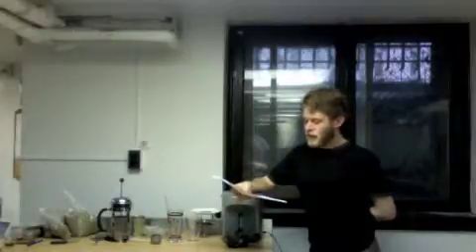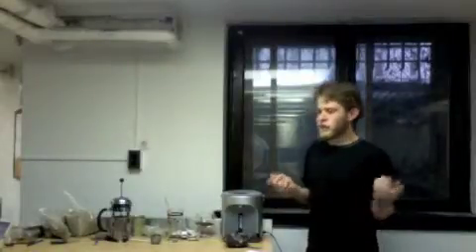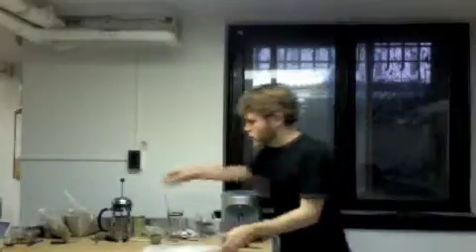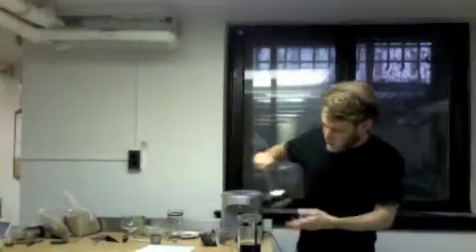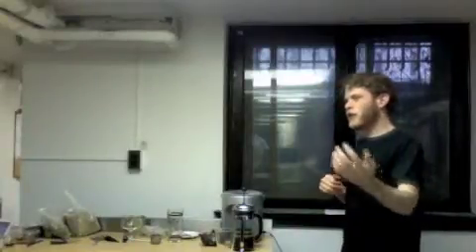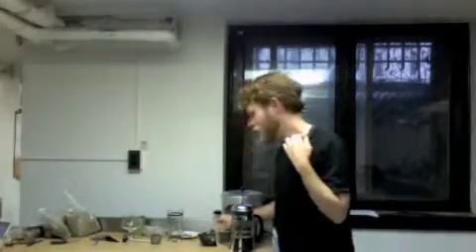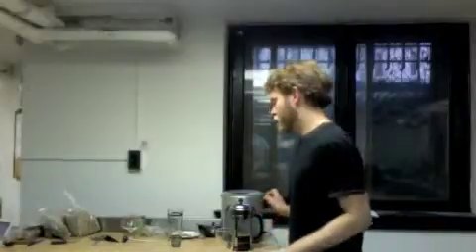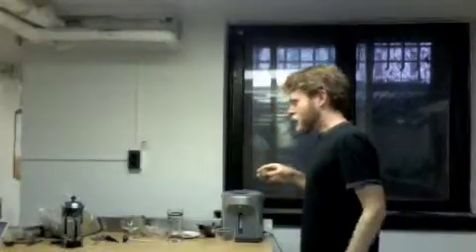Drinks of All Kinds part 4